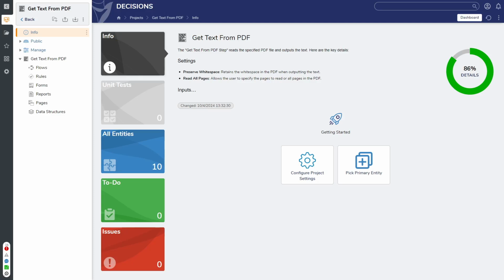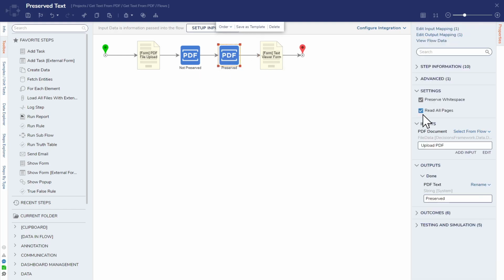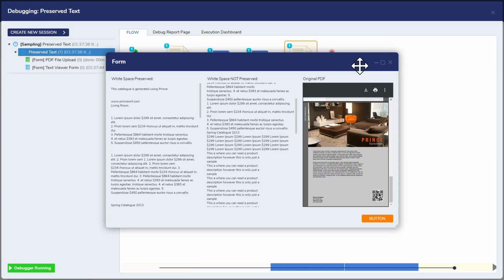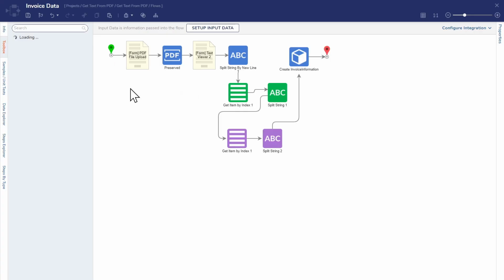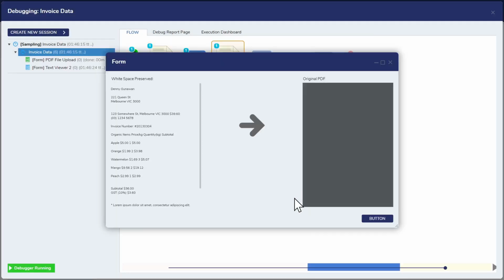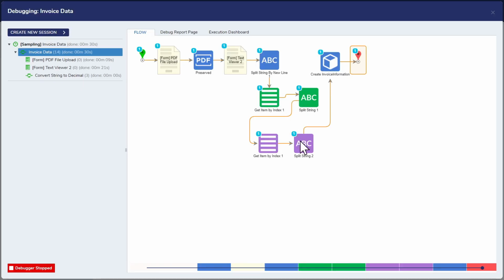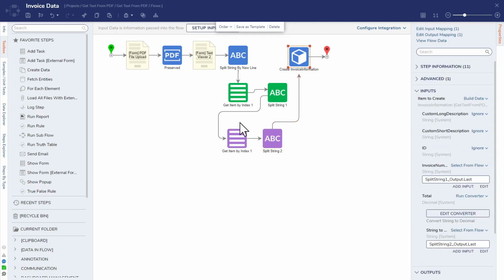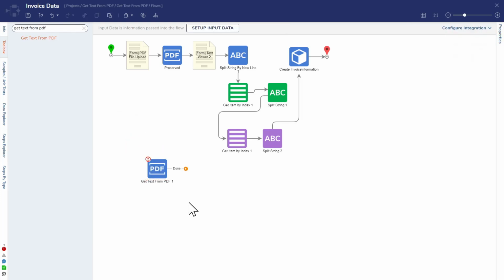Decisions Step by Step: Get Text From PDF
0:00 - Introduction
Overview of the "Get Text from PDF" step

0:09 - Step Overview
What the "Get Text from PDF" step does

0:21 - Flow Setup
Demonstrating the flow and step configuration

0:34 - Preserving White Space
Explaining the difference between preserving and not preserving white space

1:57 - PDF with Images
Extracting text from PDFs that contain mostly images

2:30 - Use Case: Migrating Invoice Data
Using the step to extract data from invoices in legacy systems

3:39 - Splitting Strings by Line
Breaking down how to split strings for easier data extraction

4:05 - Running the Debugger
Demonstrating the step-by-step flow with a sample PDF

4:42 - Extracting Invoice Information
Isolating invoice number and total from the text output

6:10 - Converting String to Decimal
Converting text-based amounts into decimal numbers

7:19 - Conclusion